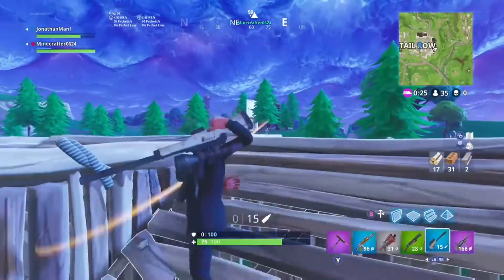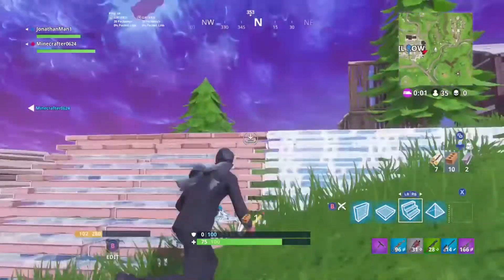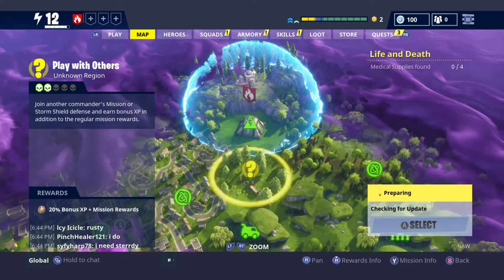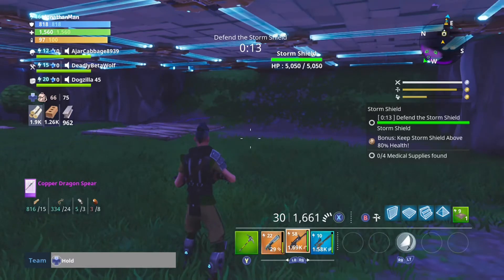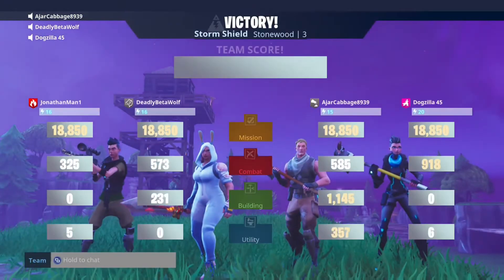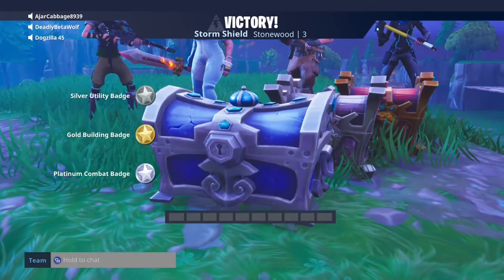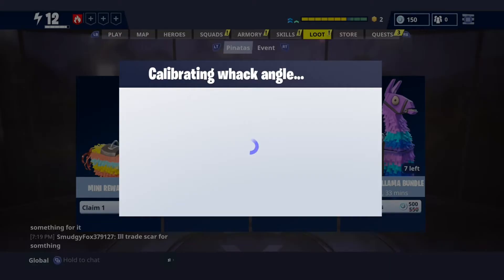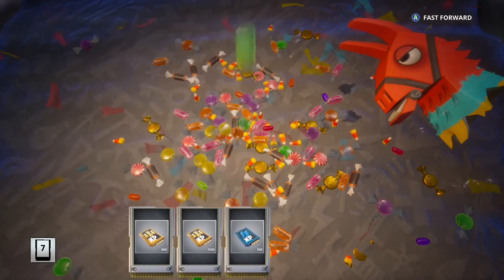How to get gold fast! Any Platform!😃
Today I am showing you how to get gold super fast in save the world!